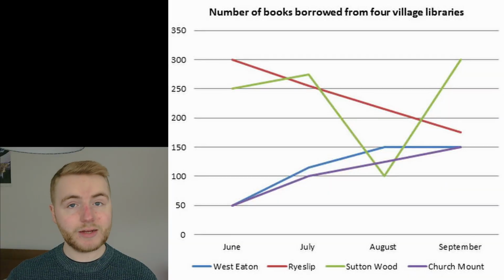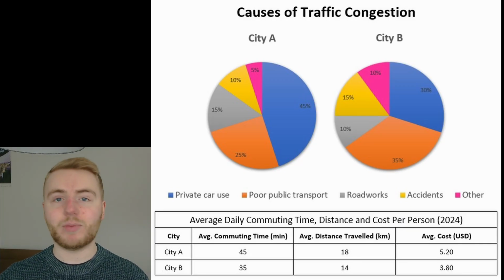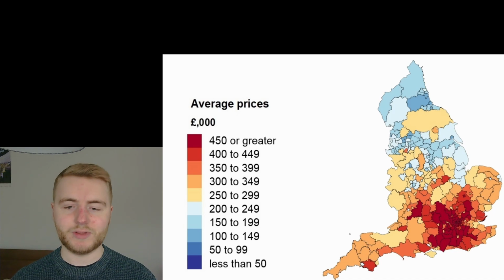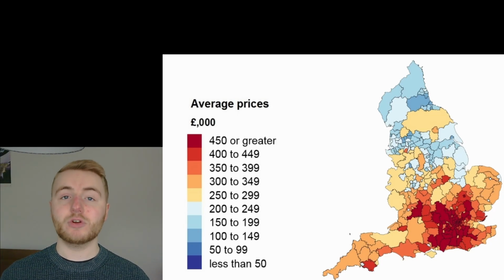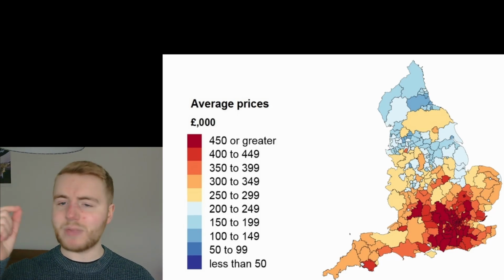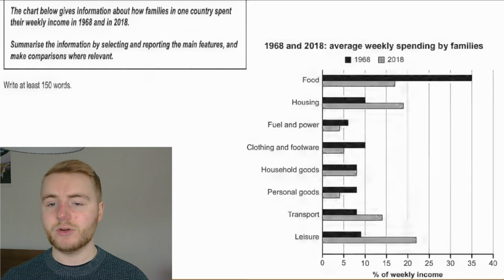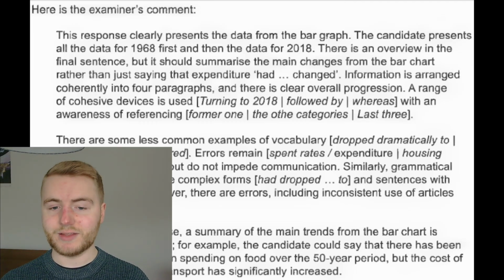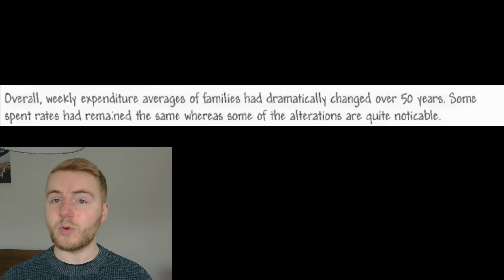Beginner's guide - IELTS Academic Writing Task 1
This video covers what the task is about, possible question types, the importance of selecting key features and presenting an overview, plus a real example with genuine examiner comments.